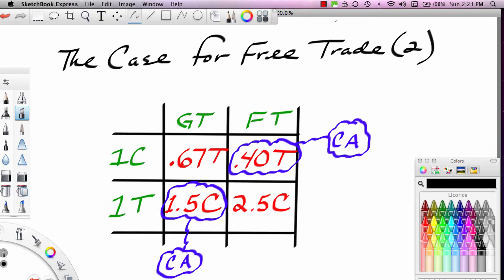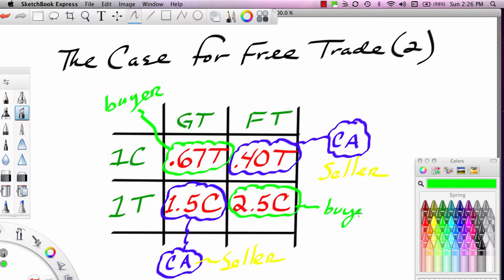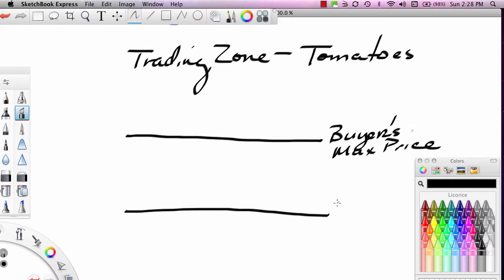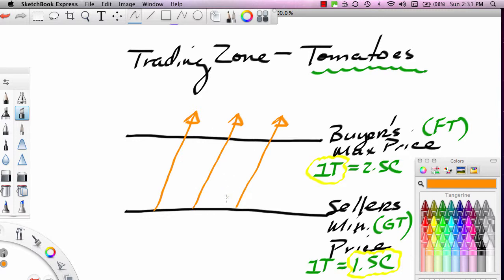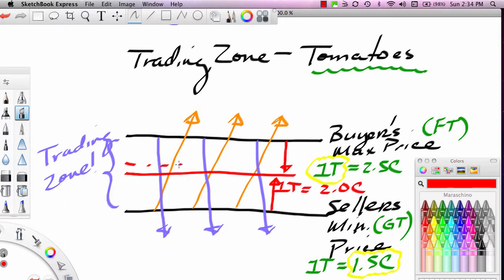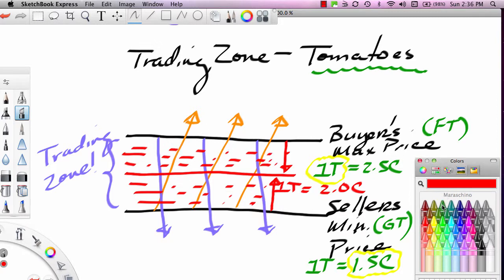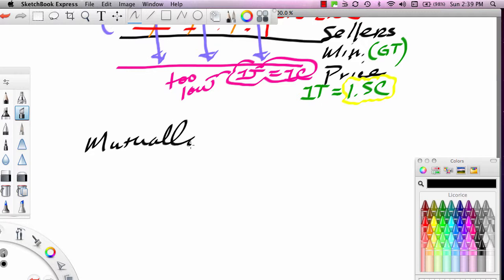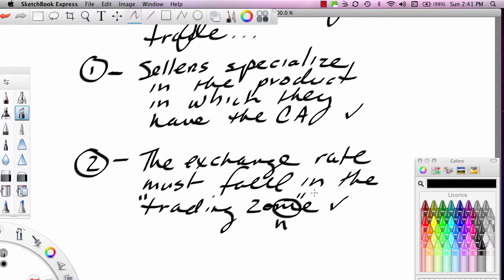Trade.Comp.Adv.2.mp4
Ron Cipcic explains how the dynamic of comparative advantage determines sellers and buyers in the market place.